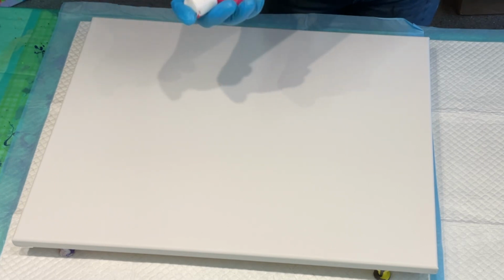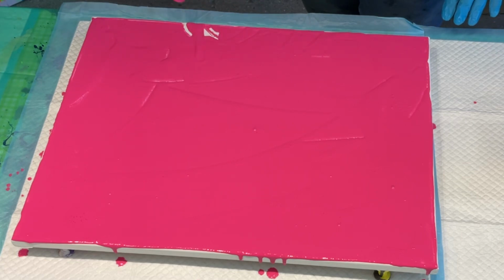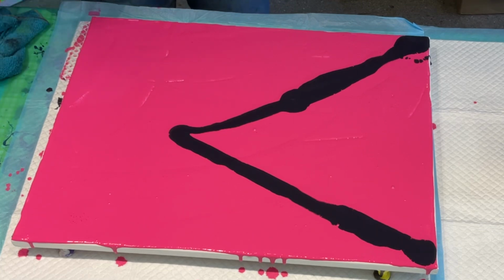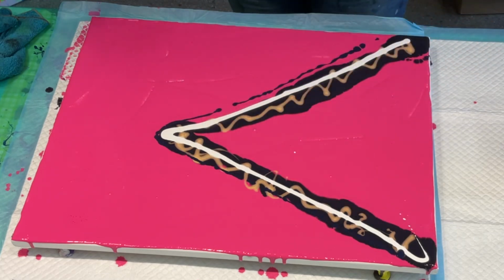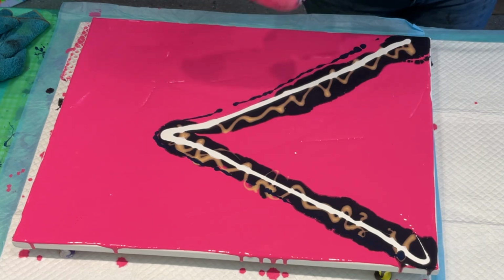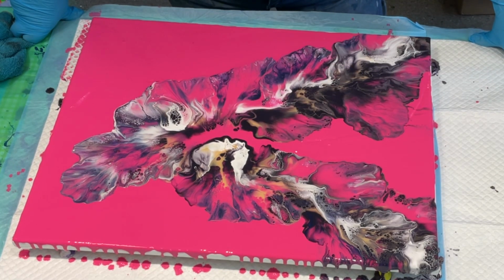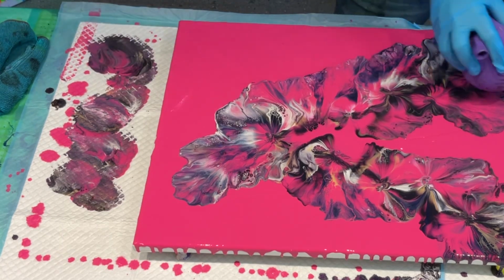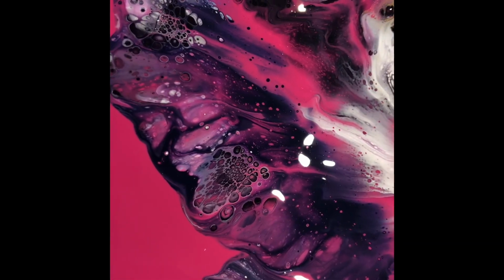SIMPLISTIC MINIMALIST EASY CHAOS BLOW ~ SIMPLE SOMETIMES BEST ~Acrylic pouring~ fluid art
Media often used:
a family run online store with great service.
Note: I do not receive any commission fro my recommendation.No

My affidavit link to find Global impasto colours,

For my USA and Eu peeps please consider looking at my new amazon shop

paint brands mostly used are the Global impasto paints @globalcolours, Amsterdam paints, pebeo paints,also Mont marte studio acrylics, or pouring paints.